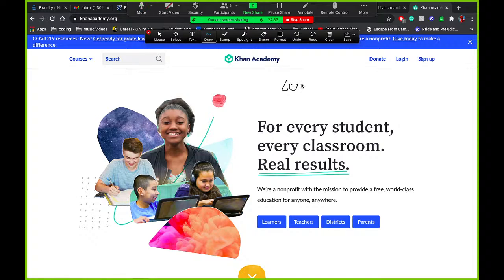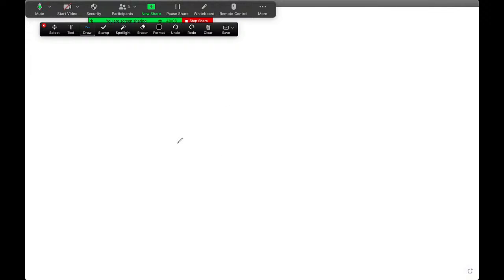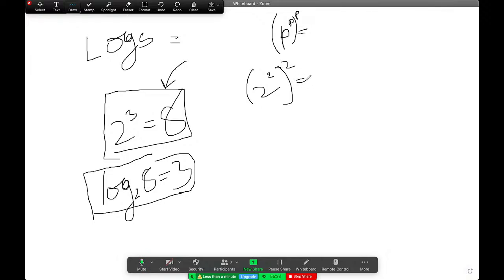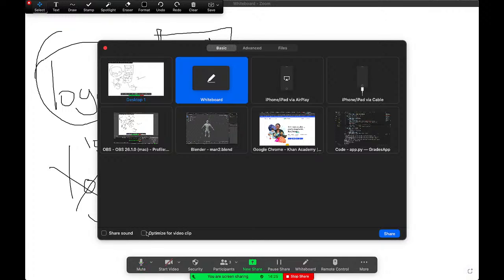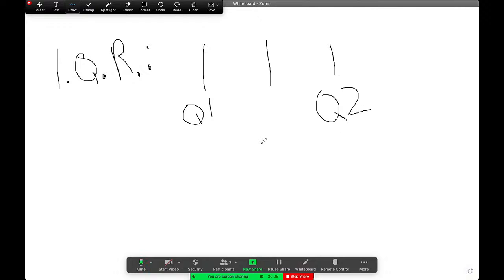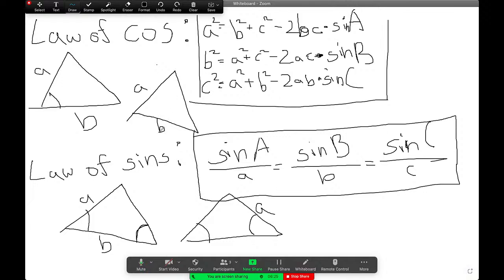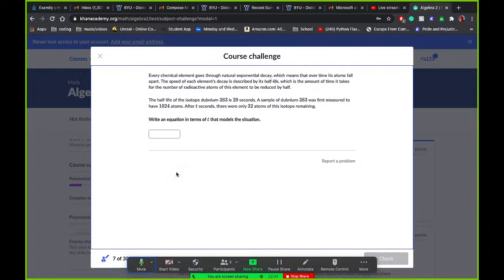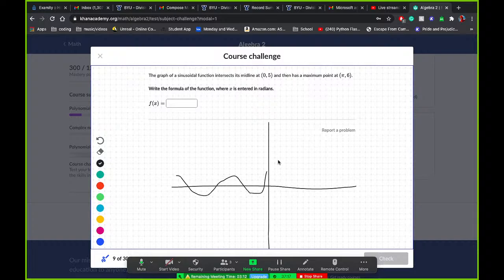Algebra Crash Course 2 - review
We are learning about review today.